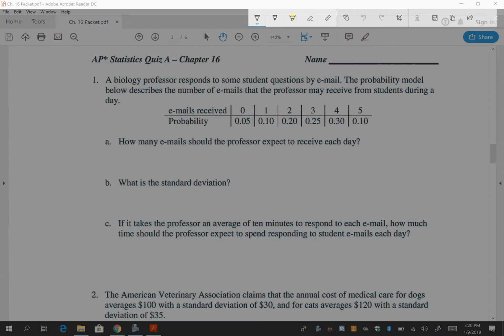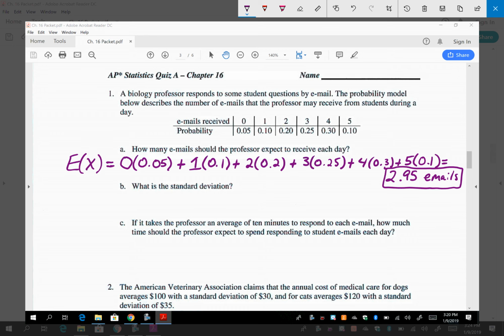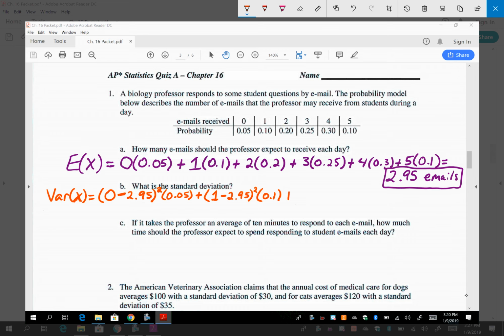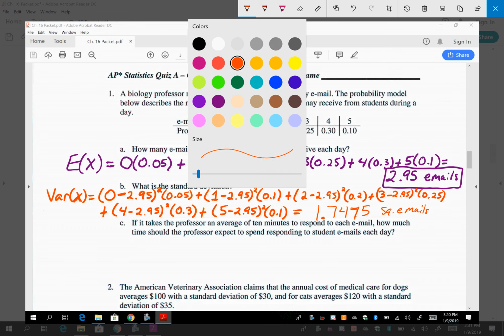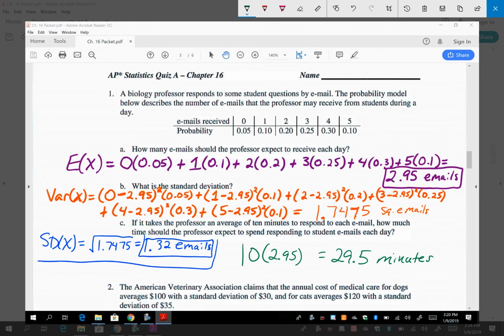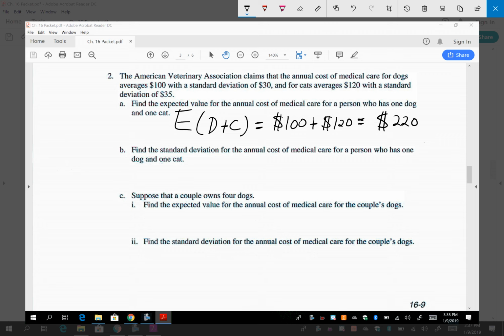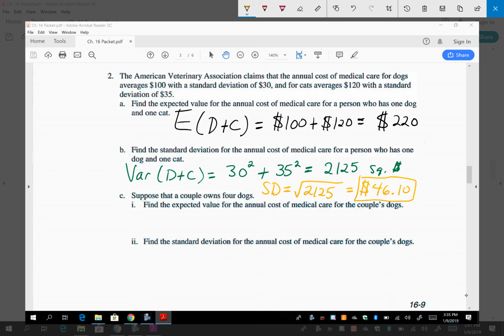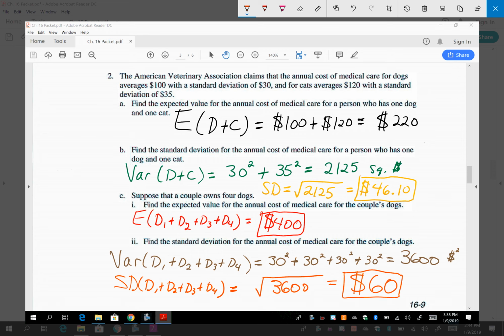Ch. 16 Quiz A Example - Random Variables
Finding expected values and standard deviations of random variables